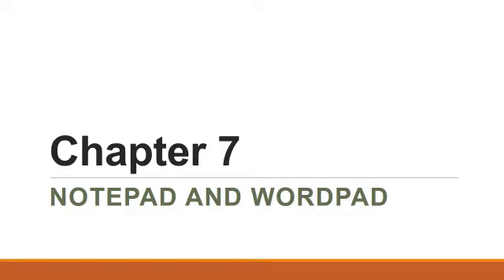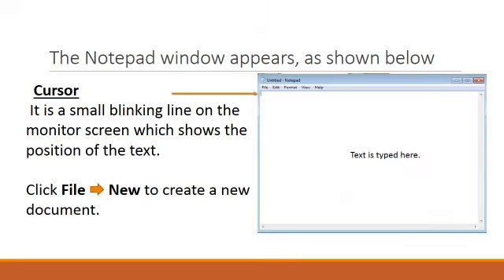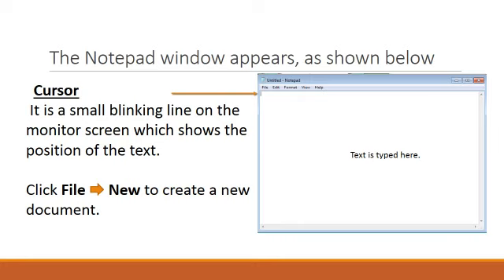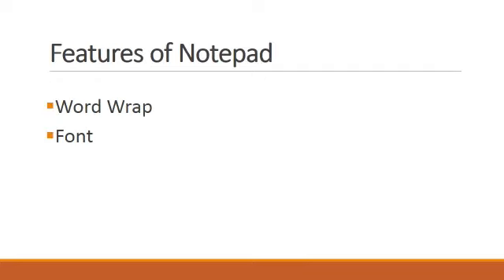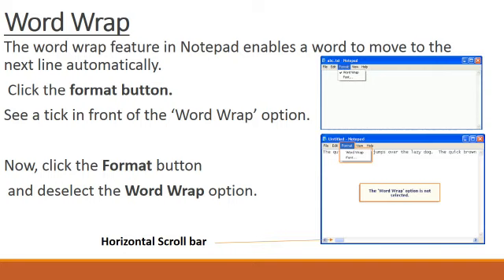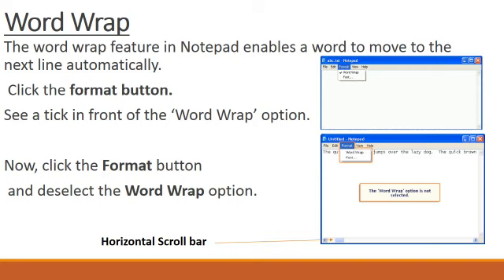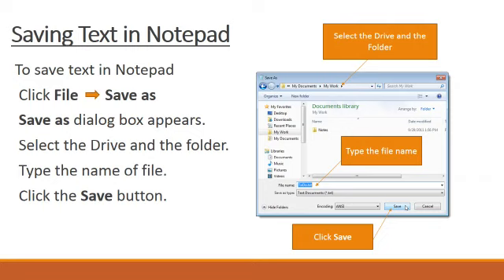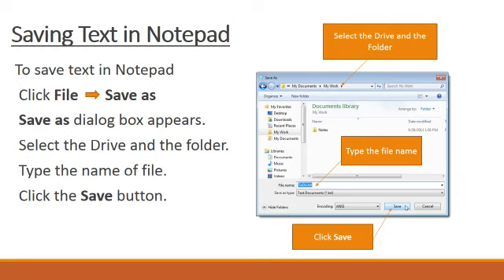Grade-1 | IT | Lecture 1 | The Broadway School